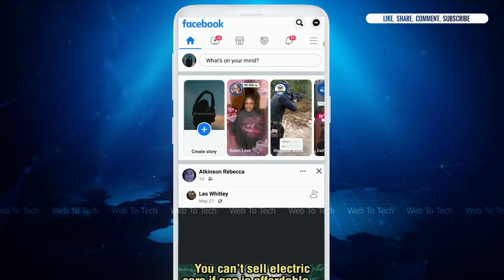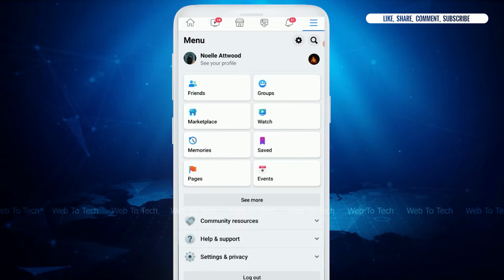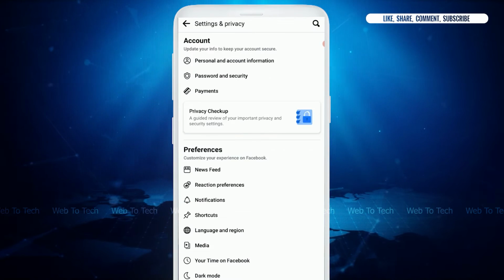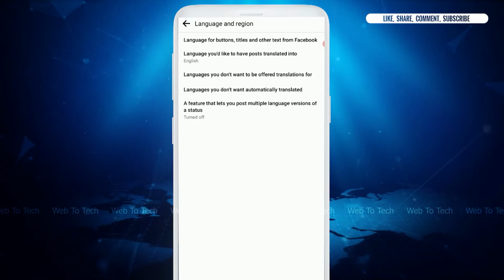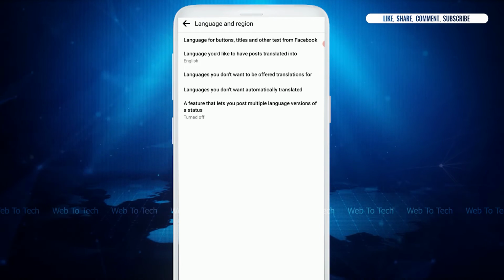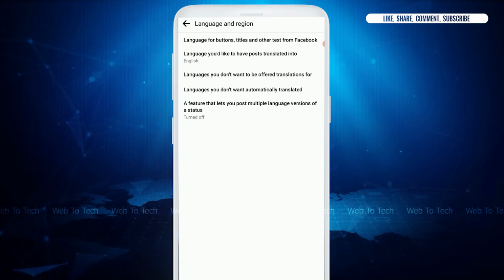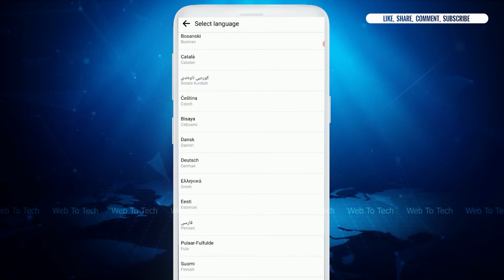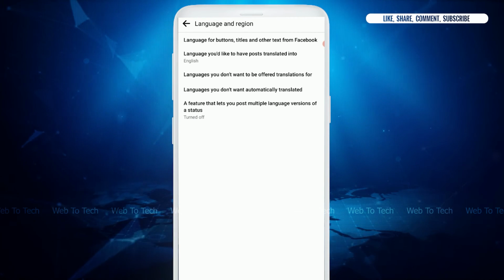How To Change Language On Facebook App | Change Facebook App Language In Android | Web To Tech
How to Change Language On Facebook App | Change Facebook App Language In Android | Facebook Language Change | Web To Tech

You can change any language on Facebook app, from English to Chinese, French, Spanish, German and many more. To Change Language On Facebook follow the same instruction as shown in video.